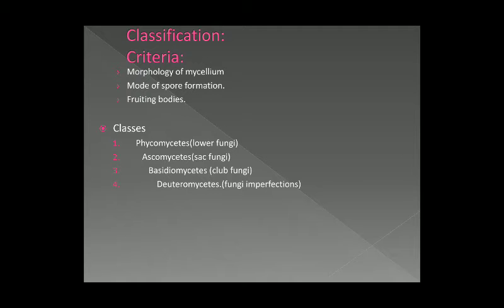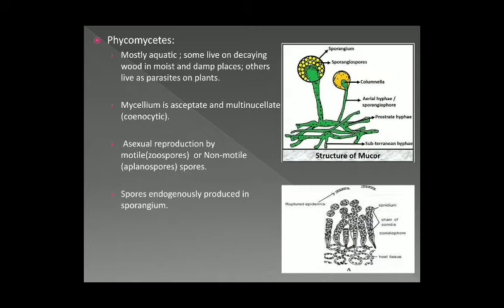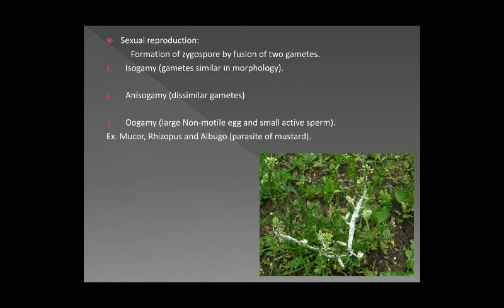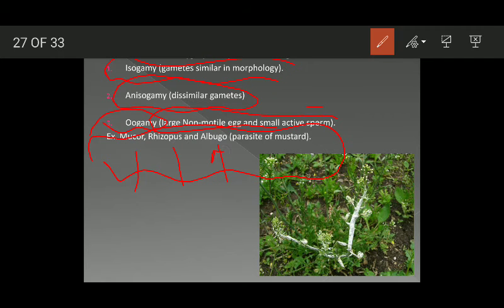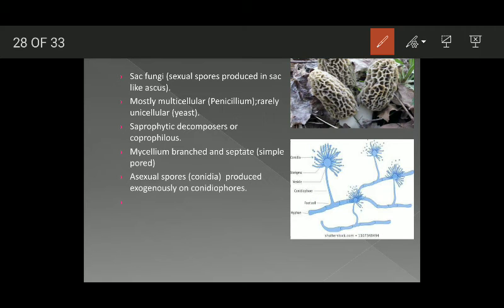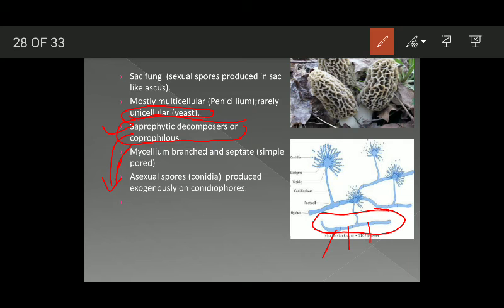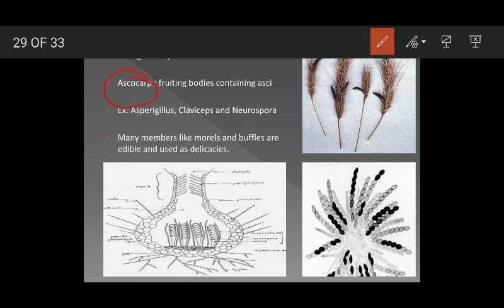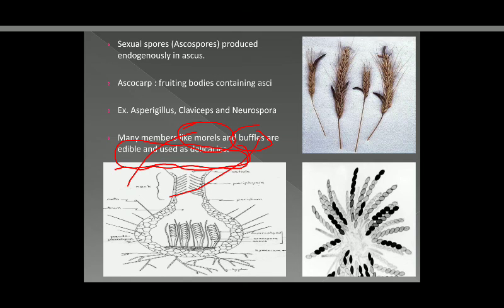Classification of Fungi...